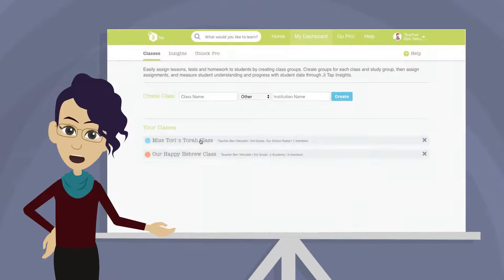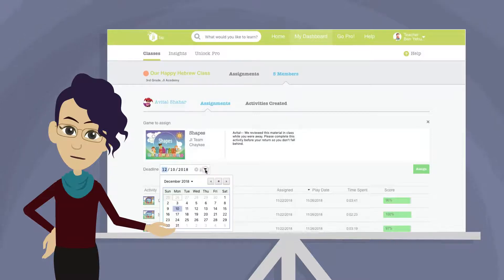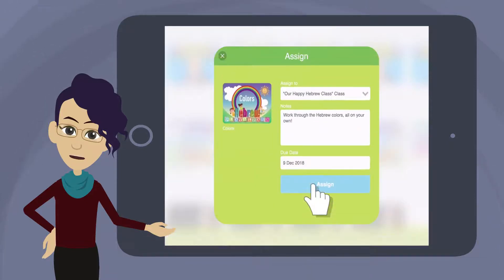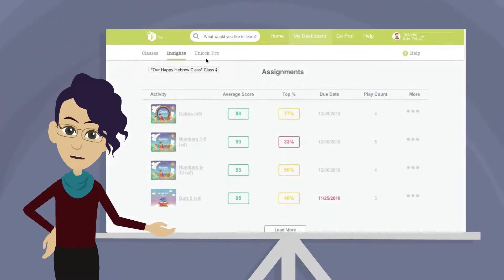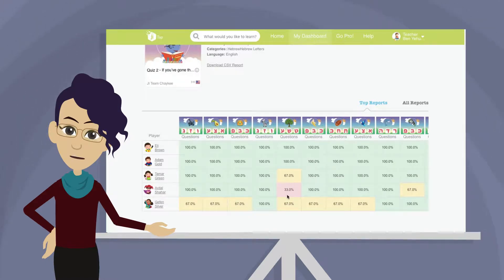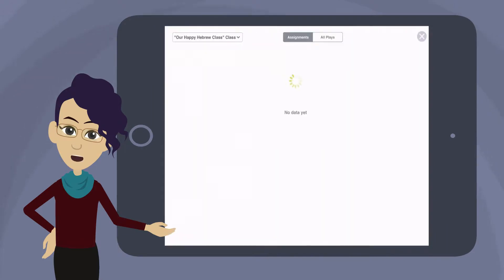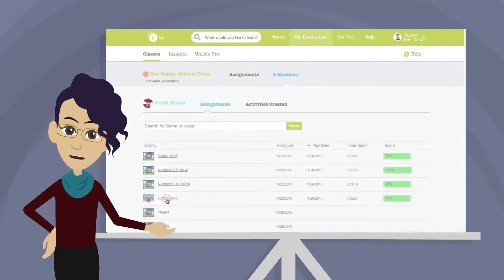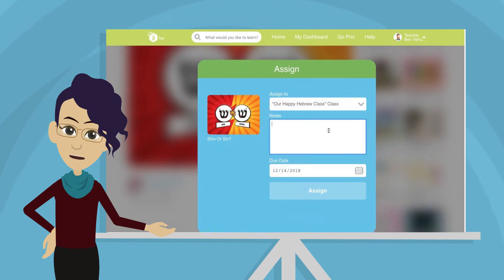Ji Tap Tutorial: Assigning Games and Tracking Progress